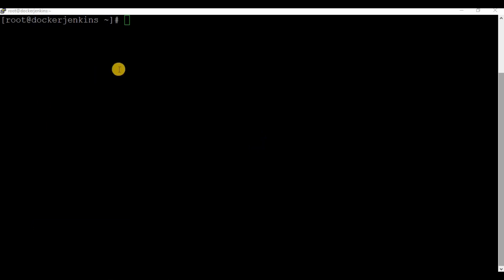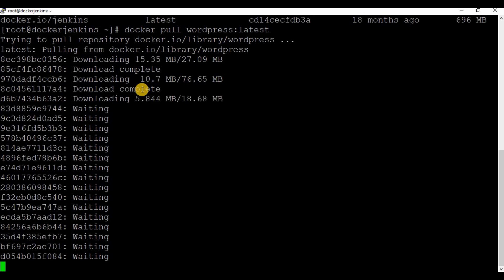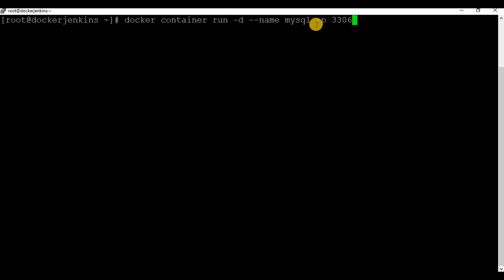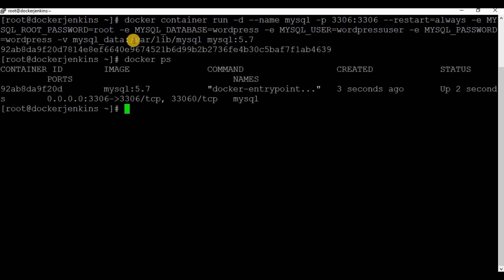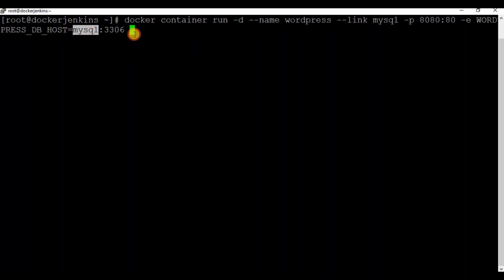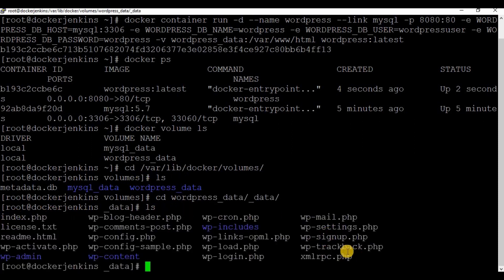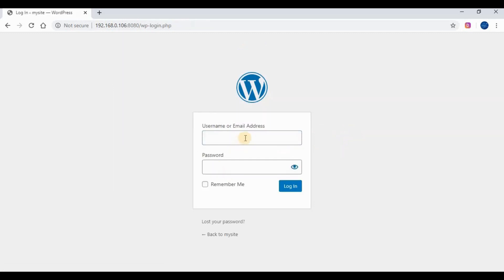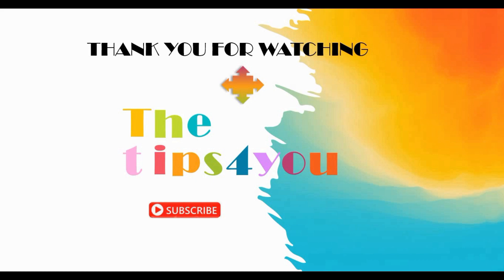WordPress On Docker | MySQL, WordPress, Docker | Docker Wordpress Local Development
Check out this video for easy setup of your own locally hosted free blog. This is done in few minutes using docker containers. If you have not seen my previous video on mysql checkout the video

Follow the instructions below for wordpress setup on docker .

docker pull mysql:5.7

docker pull wordress:latest

docker container run -d --name mysqldb -p 3306:3306 --restart=always -e MYSQL_ROOT_PASSWORD=root -e MYSQL_DATABASE=wordpress -e MYSQL_USER=wordpressuser -e MYSQL_PASSWORD=wordpress -v mysql_data:/var/lib/mysql mysql:5.7

docker container run -d --name wordpress --link database -p 8080:80 -e WORDPRESS_DB_HOST=mysqldb:3306 -e WORDPRESS_DB_NAME=wordpress -e WORDPRESS_DB_USER=wordpressuser -e WORDPRESS_DB_PASSWORD=wordpress  -v wordpress_data:/var/www/html wordpress:latest

you change the password and db user name according to your wish.